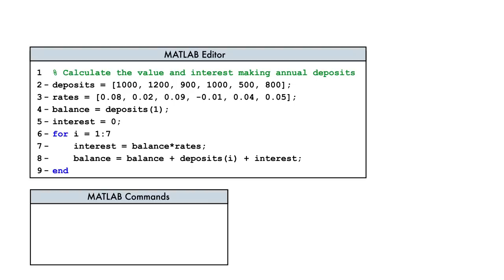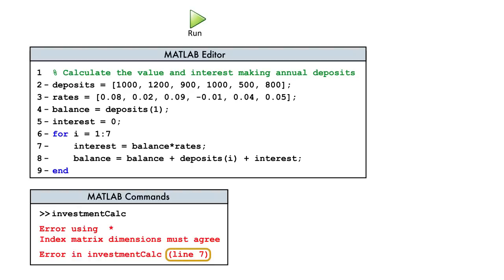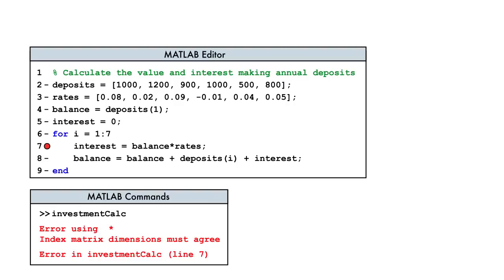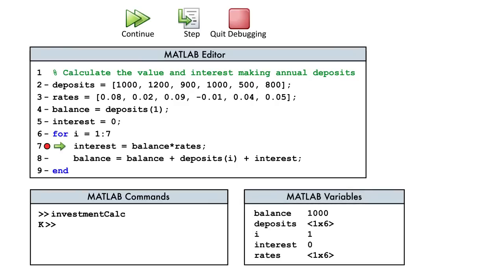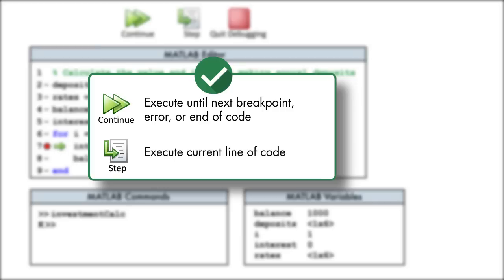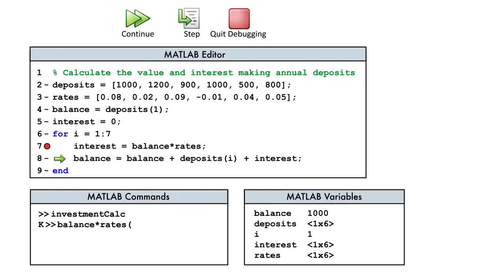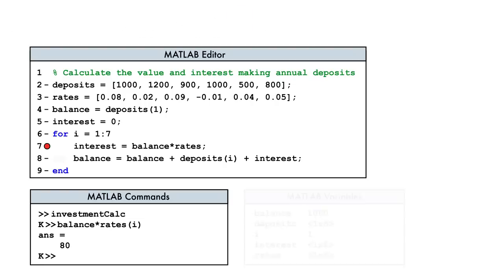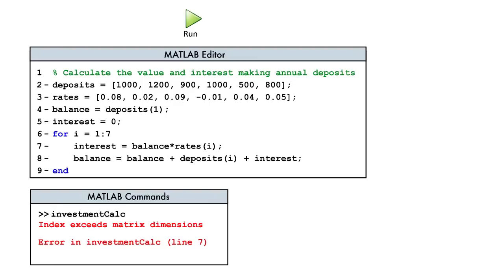Troubleshooting Code with the Debugger Aerial Robotics